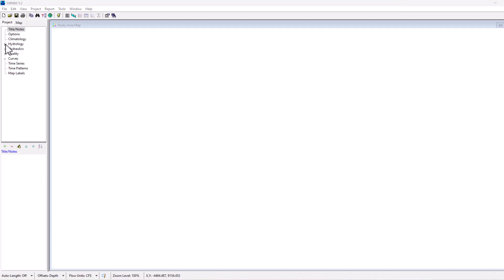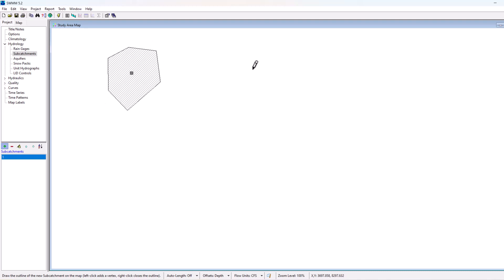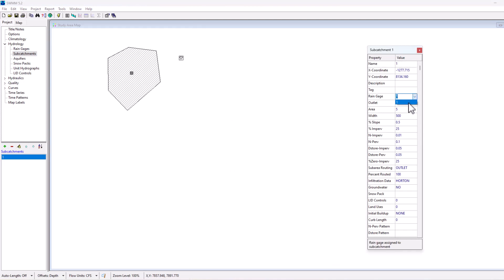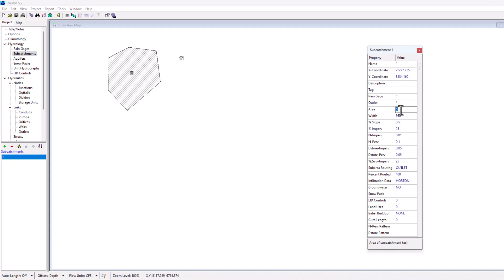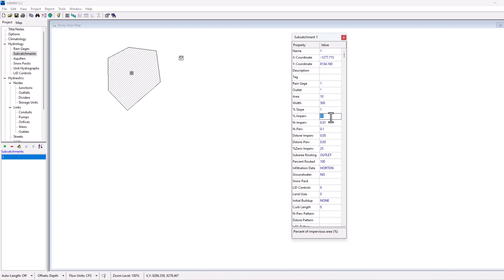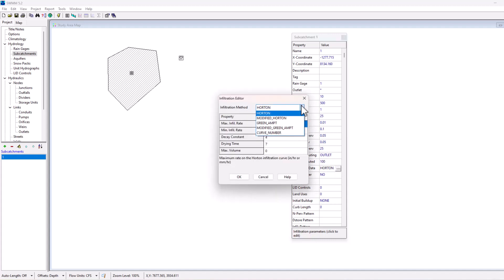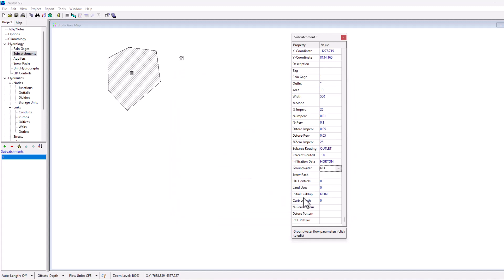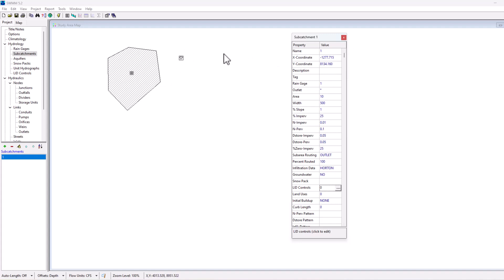SUBCATCHMENT ELEMENT | Learn How to use EPA SWMM Elements